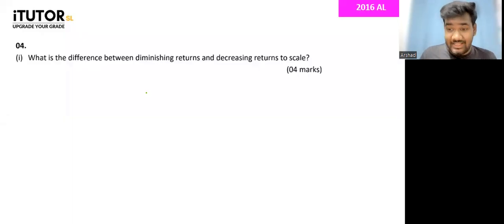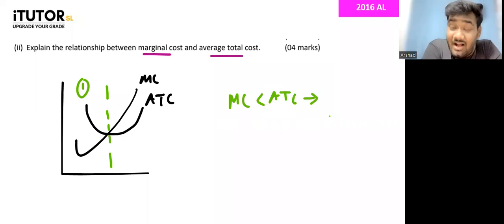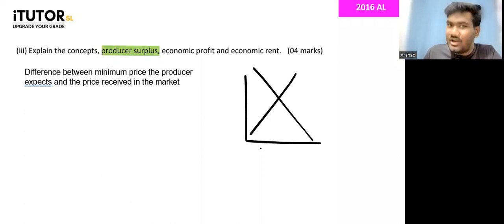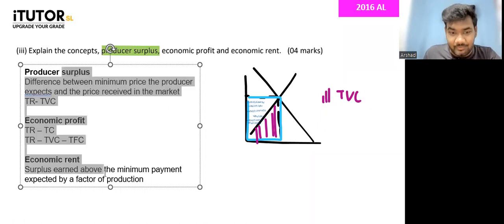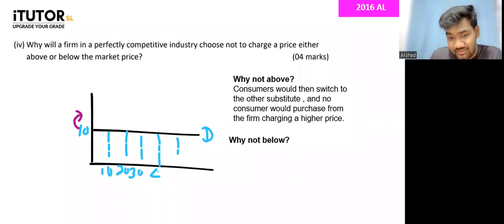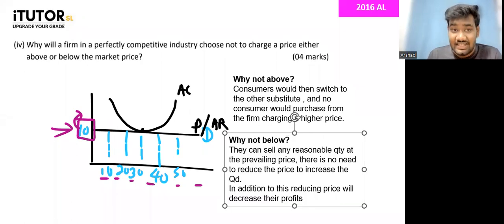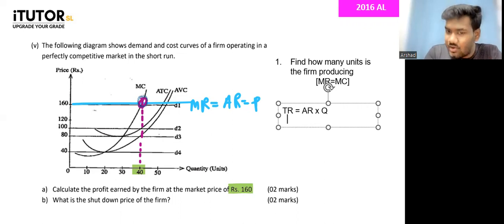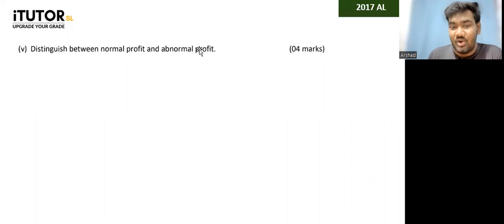Unit 04 - Production - 2016 AL Paper 02 - Q3